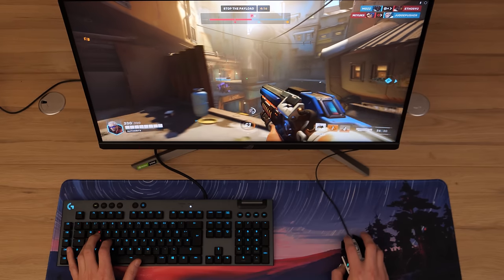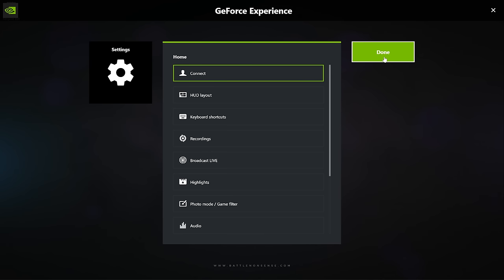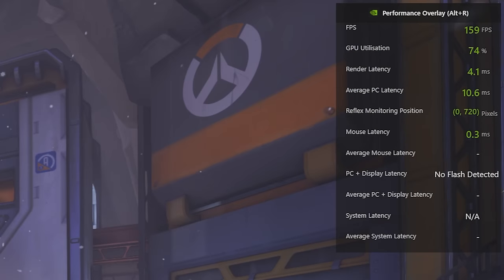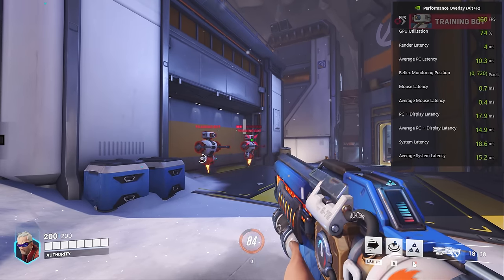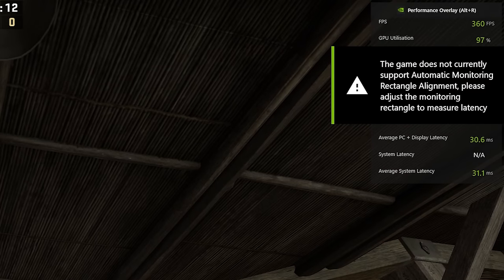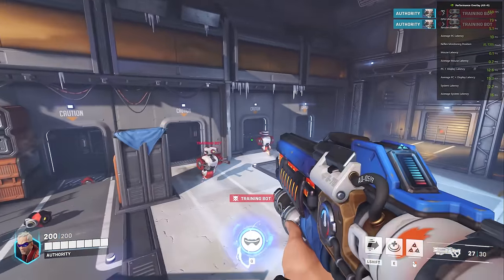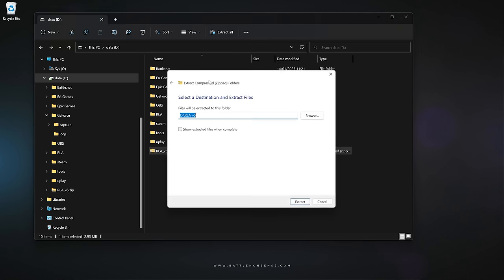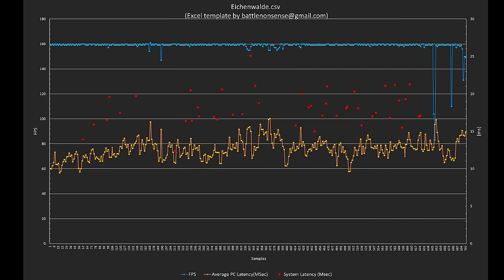Measure Lag Like A Pro | Asus PG27AQN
Find out how you can continuously measure system latency while playing a game and evaluate the logged data afterwards using my free Excel template!
Testing and troubleshooting the responsiveness of a game has never been this easy.

NVIDIA provided the Asus PG27AQN for testing, however they did not pay me to do the video nor was I required to do this tutorial video in exchange for receiving the hardware.

Nevertheless due to EU laws I decided to enable the "product placement" notice for this video - just to be safe. O.o

0:00 Timestamps
0:06 No more guesswork!
1:23 Setup & Configuration
3:32 Testing a game
7:36 Testing while playing
7:57 Testing games with no muzzle flash
8:04 Worse than professional tools?
9:00 Auto vs Manual Configuration
10:21 Feature Request
10:59 Limitations of muzzle flash based testing
12:11 Logging data for charts
13:51 Creating Excel charts